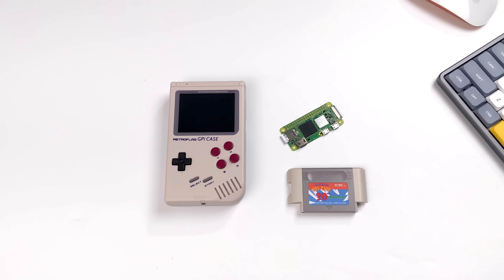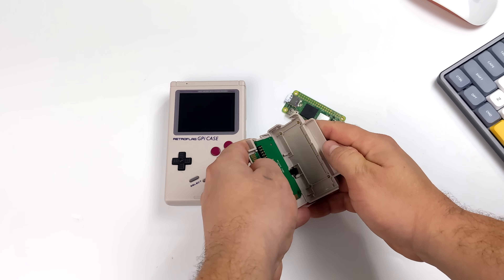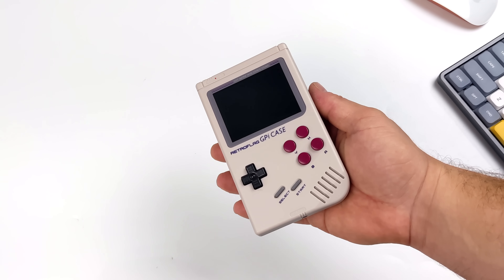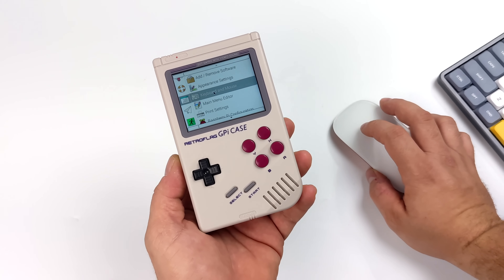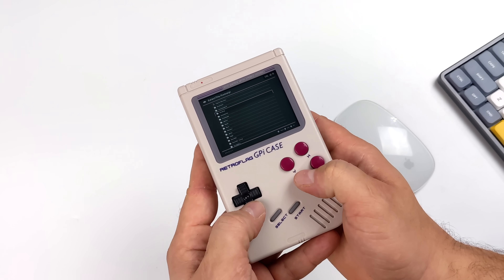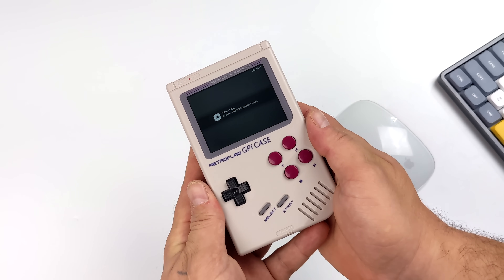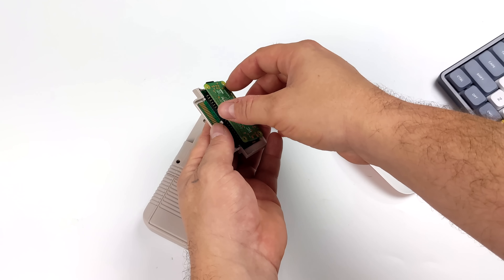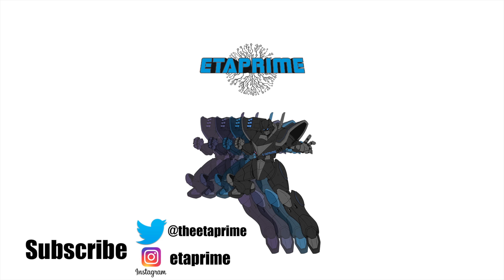Yes The Pi Zero 2 Works In The RetroFlag GPi Case! 👍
Just a Quick Video testing out the Raspberry Pi Zero 2 W in the Retroflag GPi Case. It Fits and works but at the time of making this video I can only get Raspberry Pi OS and Retroarch working wo=ith ut because we do not have an emulation OS like RetroPie Batocera or Recal Box yet, but as soon as the Version of RetroPie for The Raspberry Pi Zero 2 is available I will make another video.

Pi Zero 2 W On Amazon

ETAPRIME
12520 Capital Blvd Ste 401 Number 108